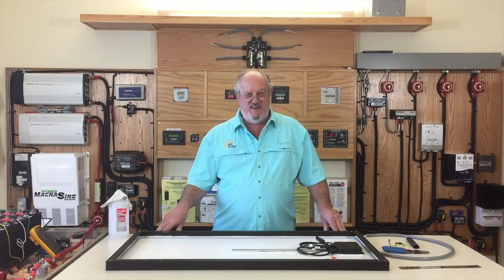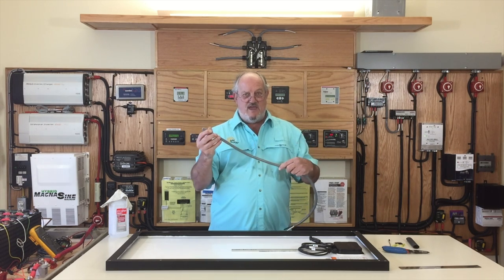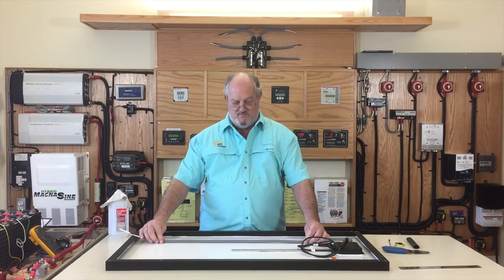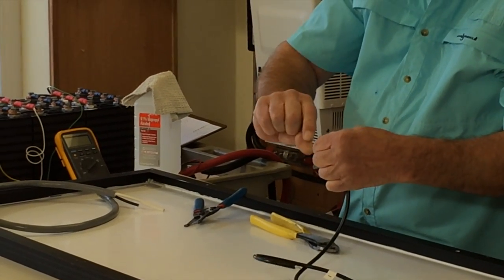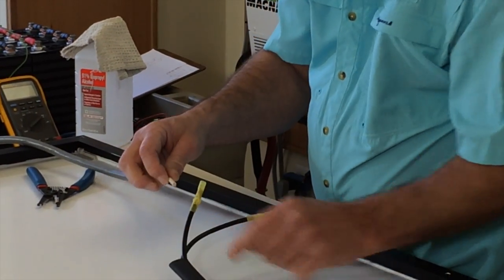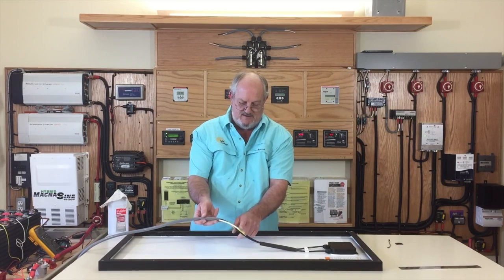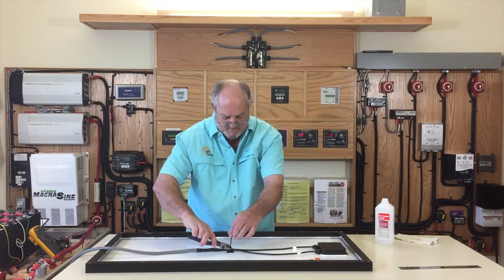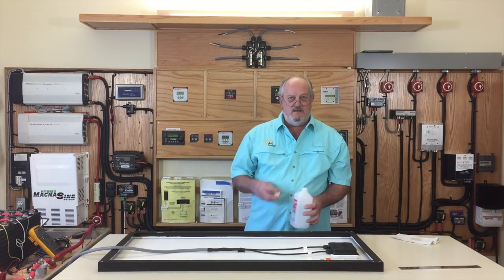Installing the Output Cable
Installing the Output Cable on AM Solar panels